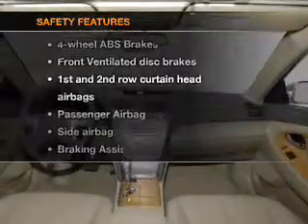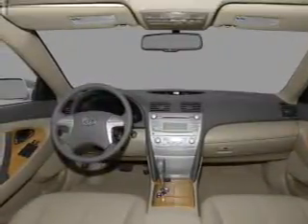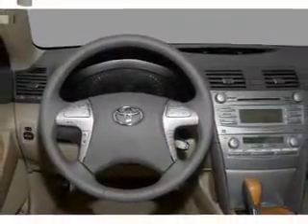2008 Toyota Camry - Carlsbad CA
Year: 2008
Make: Toyota
Model: Camry
Trim: LE
Engine: 2.4 liter inline 4 cylinder 16 valve
Transmission: 5-Speed Automatic
Color: Black
Mileage: 35394
Address:
5555 Car Country Dr